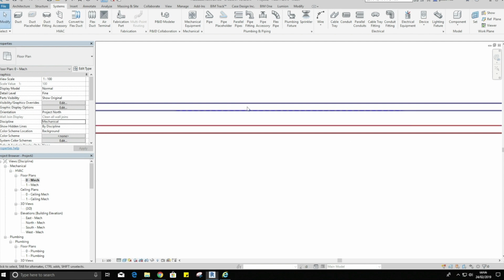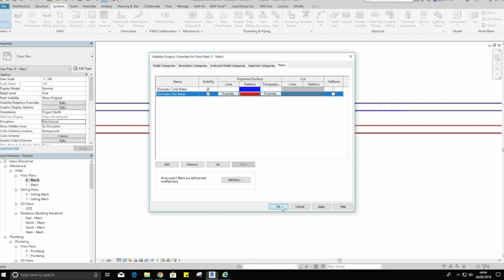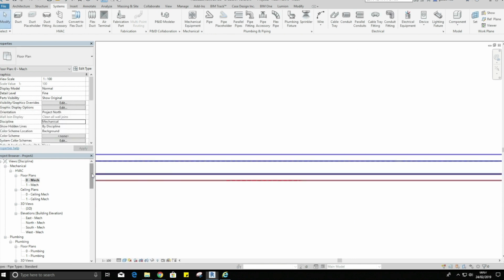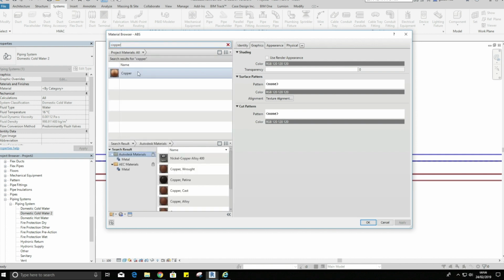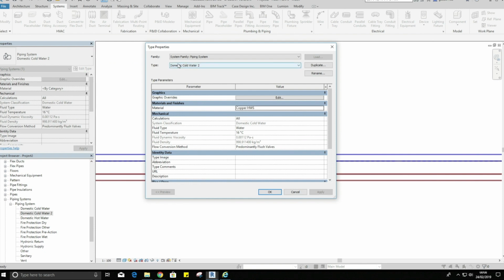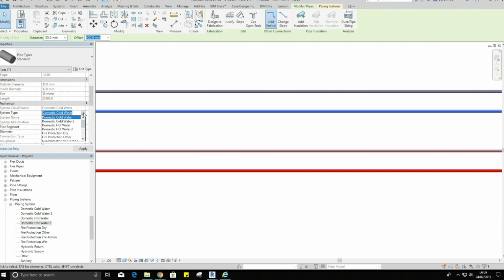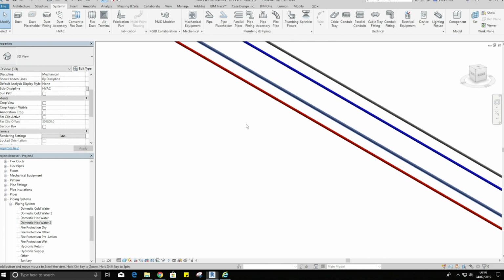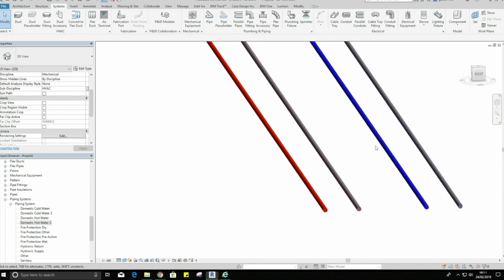Revit Clash Detection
how to do Revit Clash Detection

This video is about revit clash dectiction in revit

If interested in other business opportunities sign up with your email and get free training